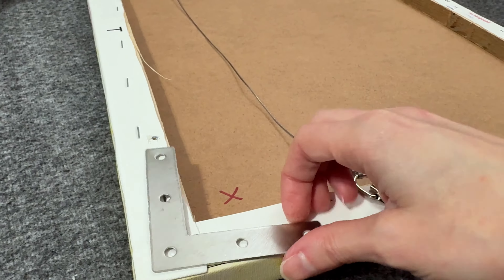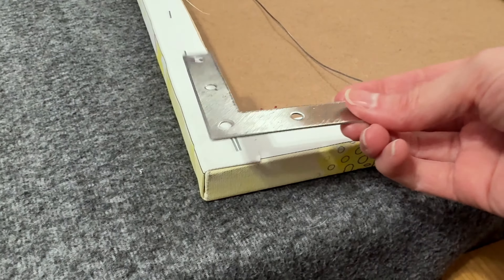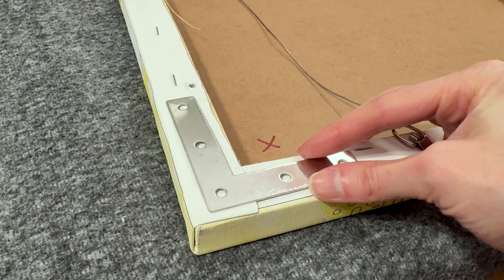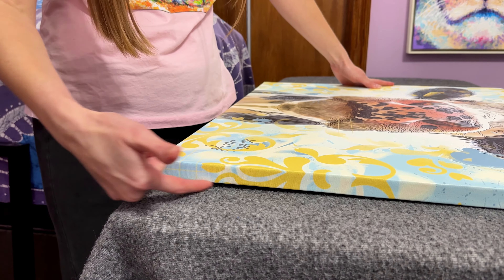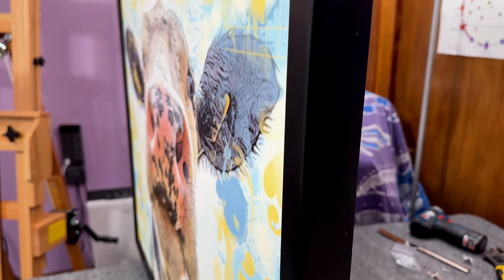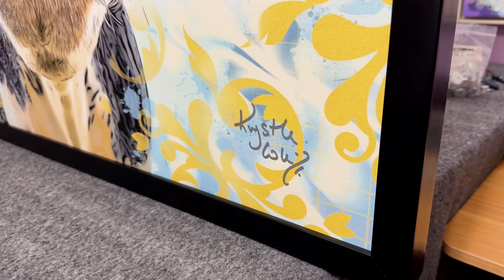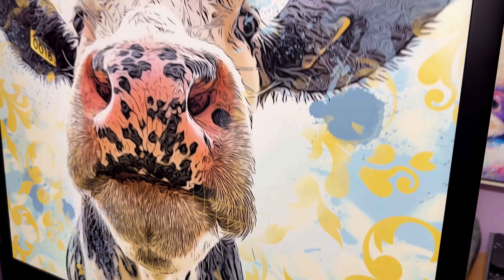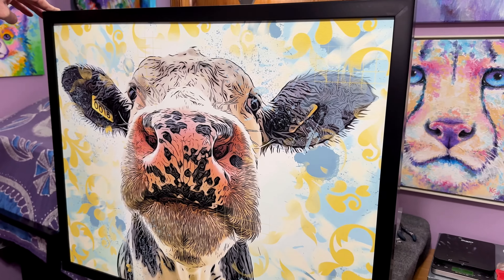How to Fix a Warped Canvas - EASY, Works EVERY Time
I show you how to fix a warped canvas in this art tutorial. This is an easy method of fixing a canvas that works every time! So if you are trying to figure out how to fix warped stretcher bars on your canvas, then watch this video!

Products mentioned in this video

Other videos you might find helpful